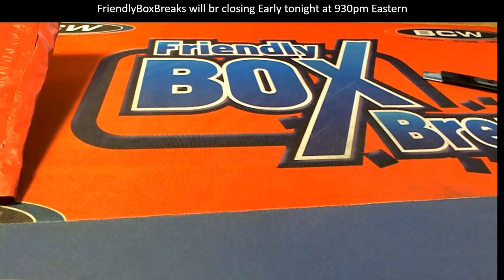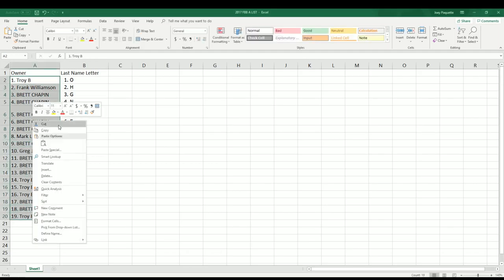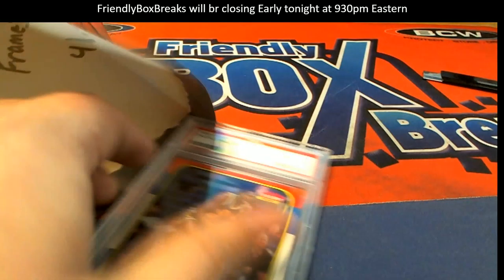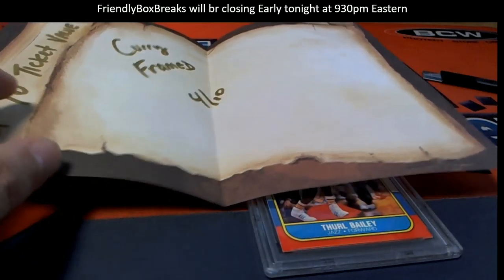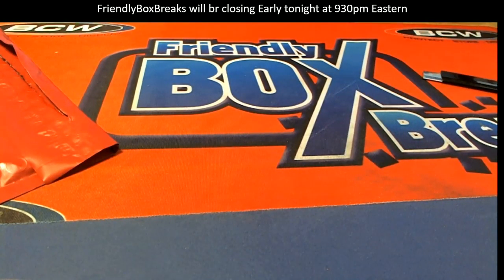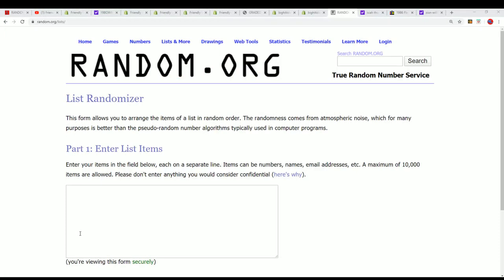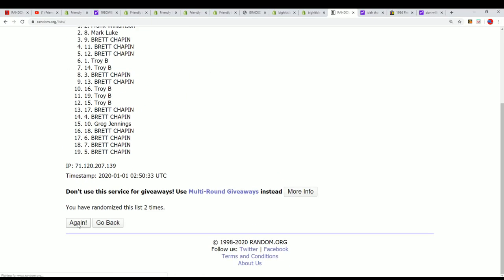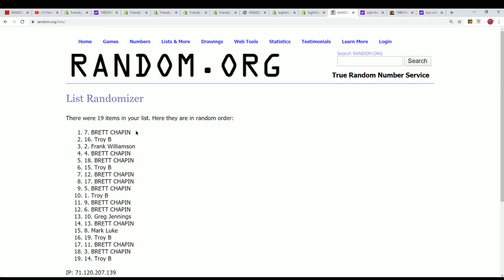PART 1 GRADED JORDAN QUEST 1986 87 Fleer Graded PSA 8 ID JORDANQUEST214